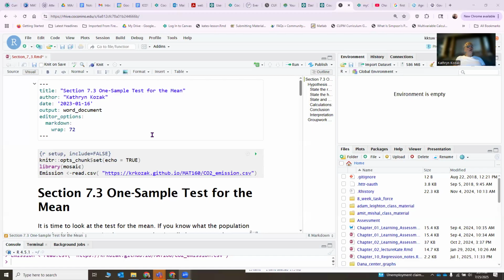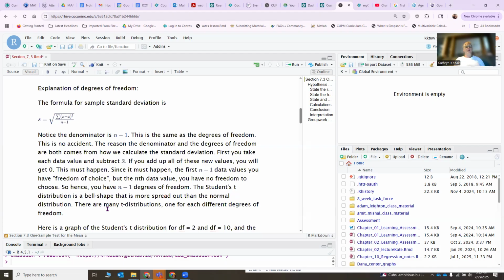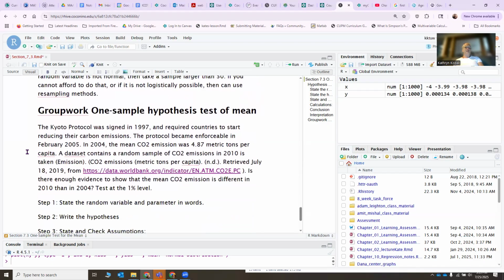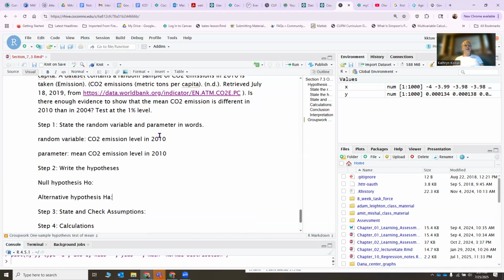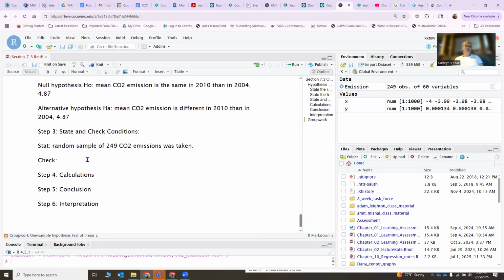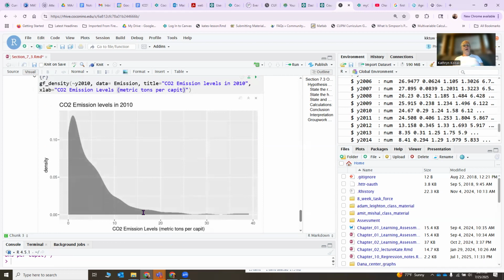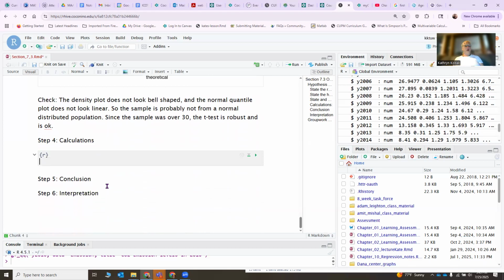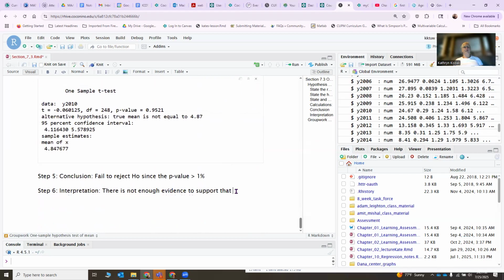One sample mean hypothesis test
This video outlines the process for hypothesis testing a mean for one sample. The calculations are computed by rStudio.